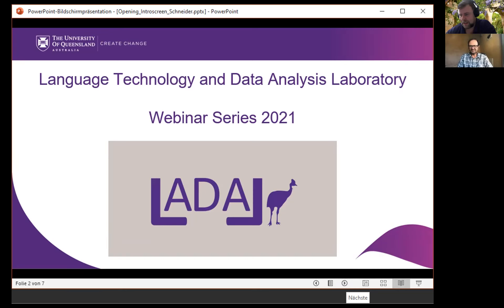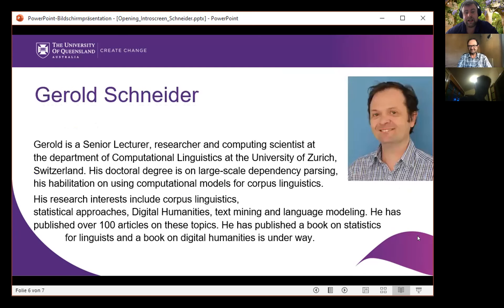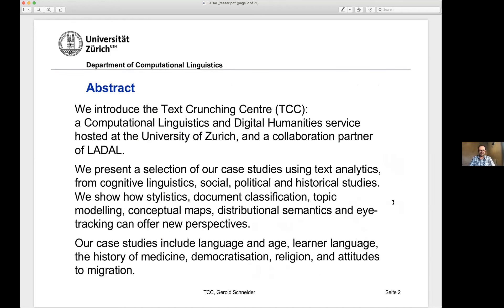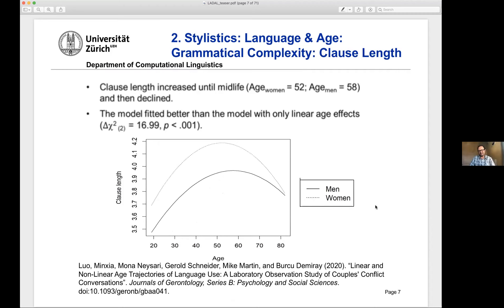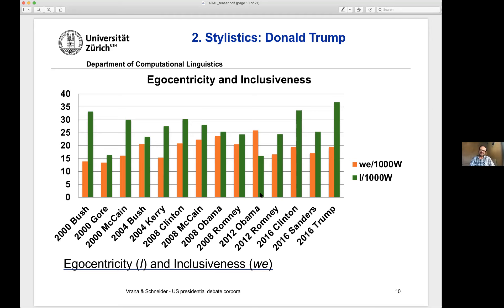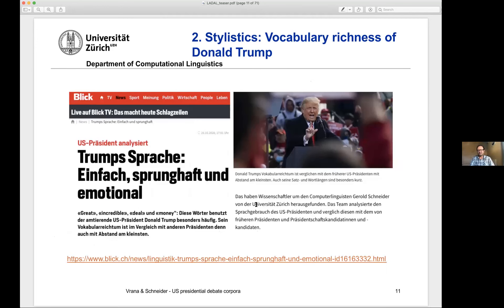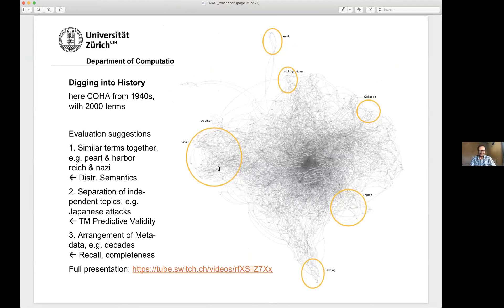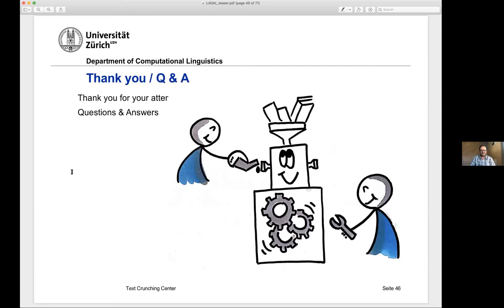Text Crunching Center (TCC): G. Schneider LADAL Opening Webinar Series 2021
This talk was recorded on June 24, 2021 as part of the LADAL Opening Webinar Series 2021.

Abstract
This talk introduces the Text Crunching Centre (TCC) which is a Computational Linguistics and Digital Humanities service hosted at the University of Zurich, and a collaboration partner of LADAL. We present a selection of our case studies using text analytics, from cognitive linguistics, social, political and historical studies. We show how stylistics, document classification, topic modelling, conceptual maps, distributional semantics and eye-tracking can offer new perspectives. Our case studies include language and age, learner language, the history of medicine, democratisation, religion, and attitudes to migration. We conclude with an outlook to the future of text analytics.